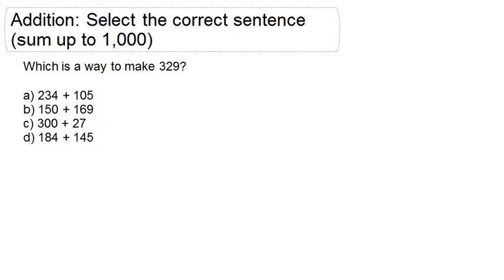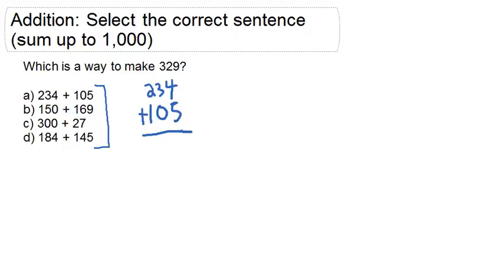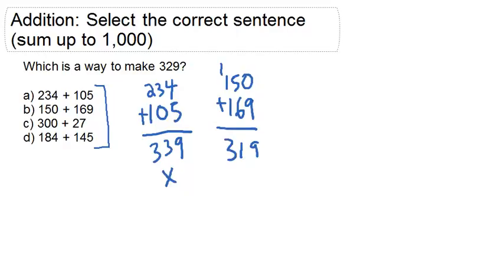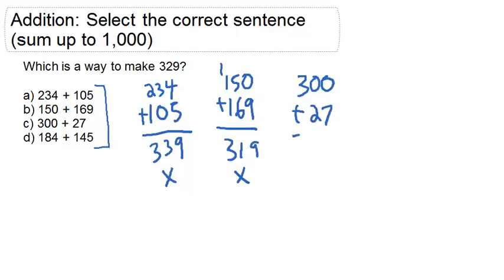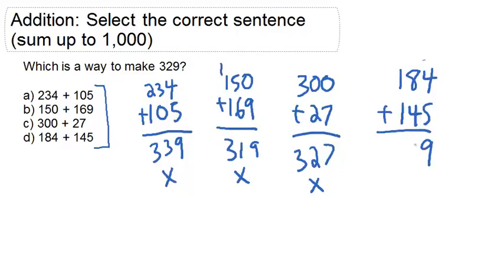Addition: Select the correct sentence